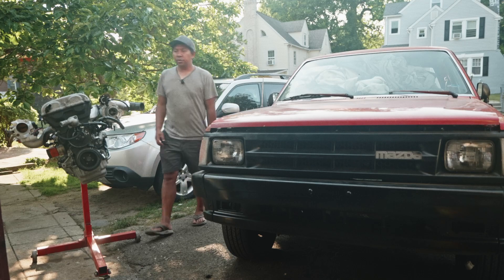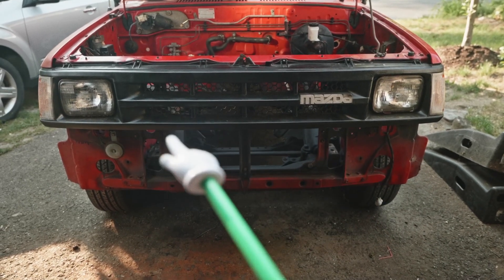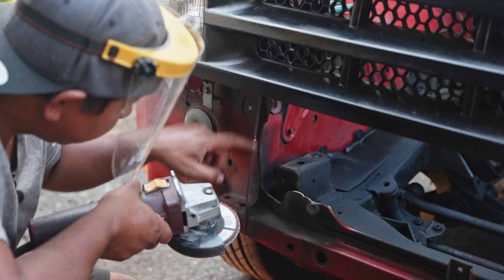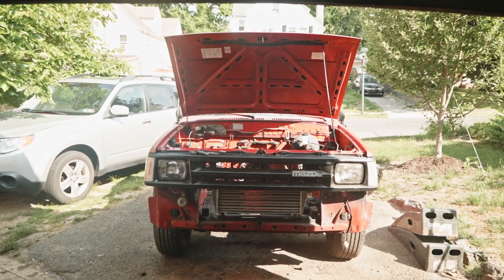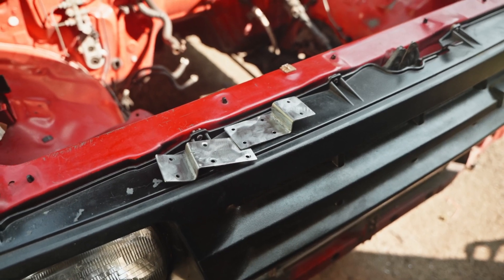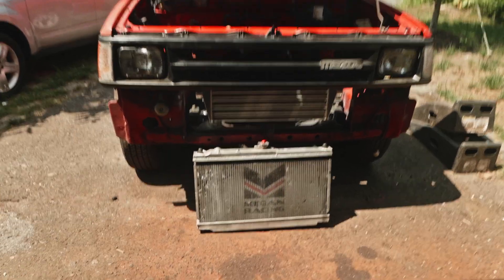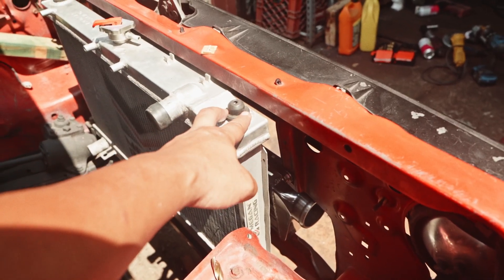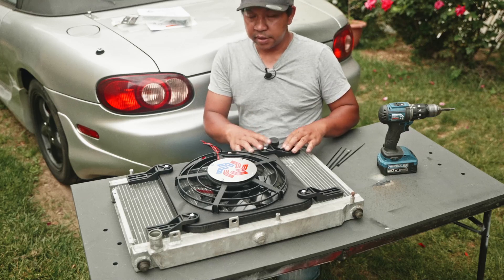B2200 Turbo BP Engine Build Series Part 004 - Intercoooler & Radiator Mounts with Flex-A-lite fans 💥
On this video I'm making a custom brackets to mount the intercooler and radiator in place.  On the next video we will focus on the transmission.